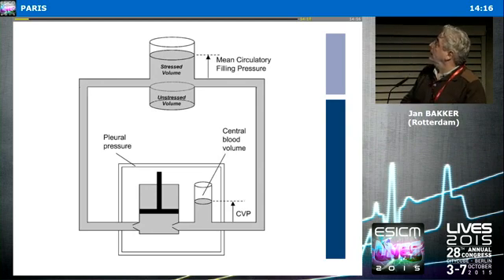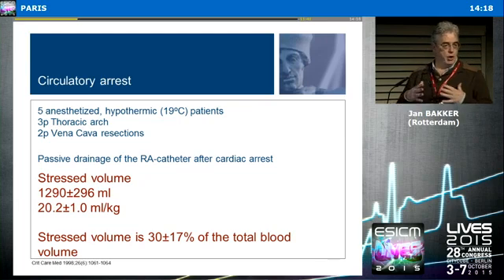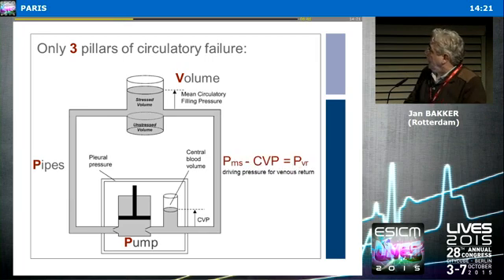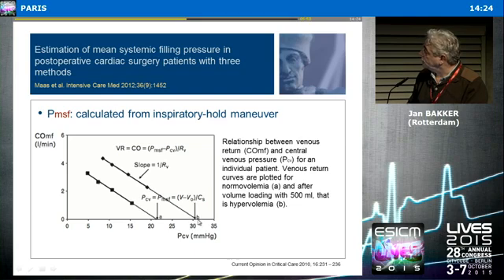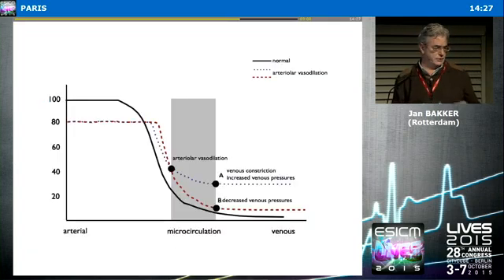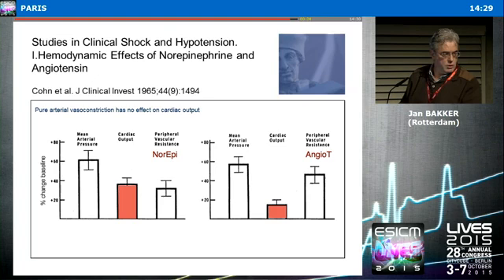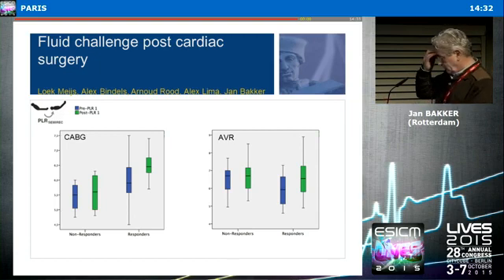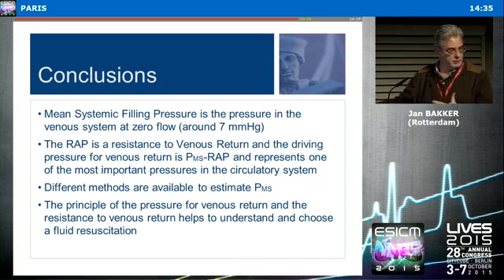Mean systemic filling pressure Bakker Jan 2015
2015 ESICM